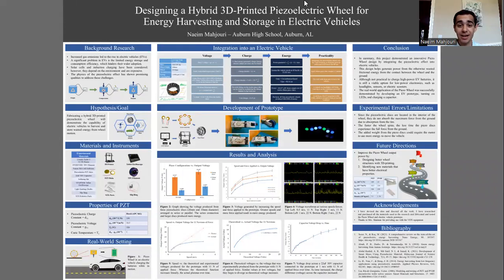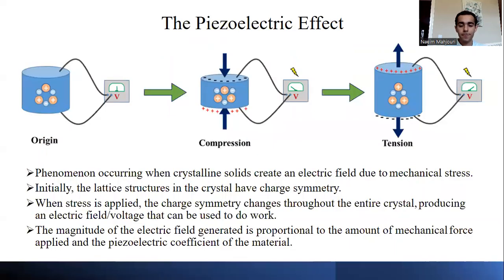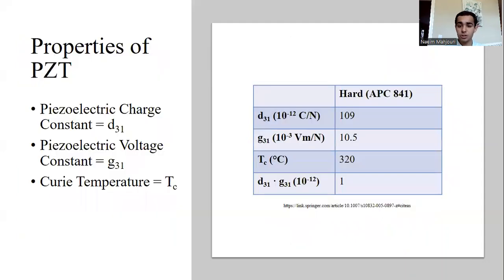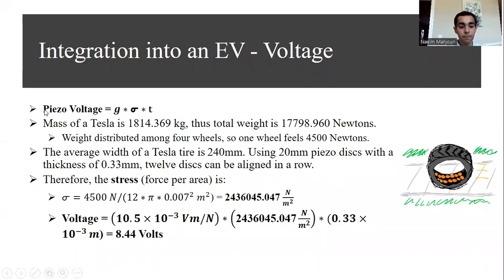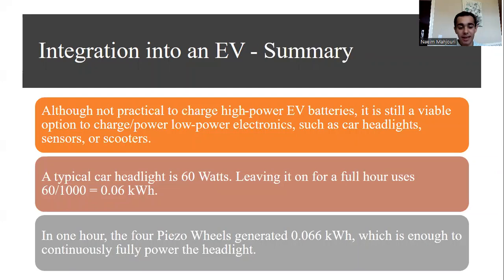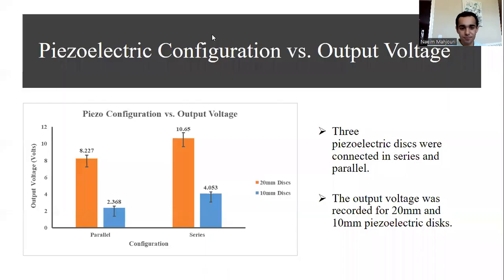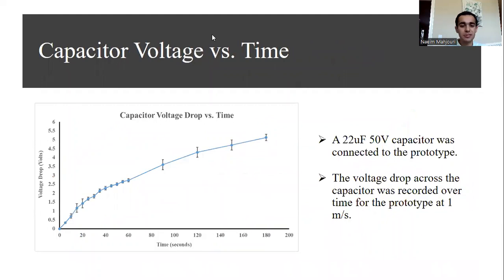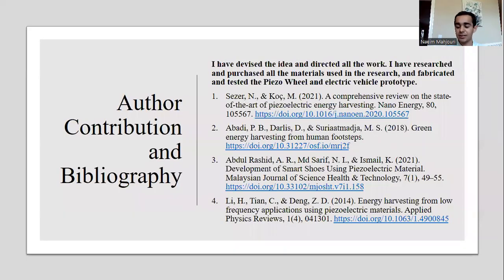Sr Division | Naeim Mahjouri | Designing a Hybrid 3D Printed Piezoelectric Wheel for Energy...